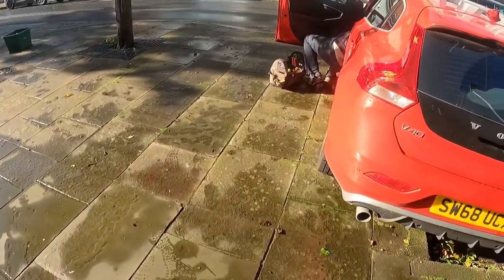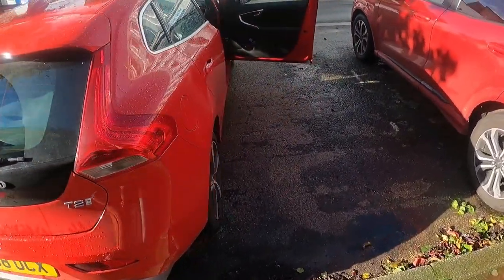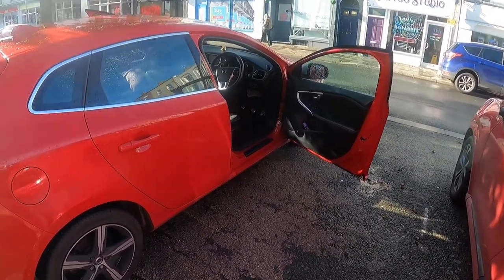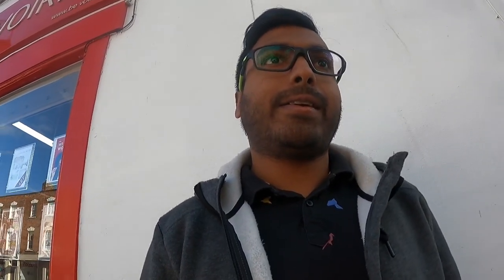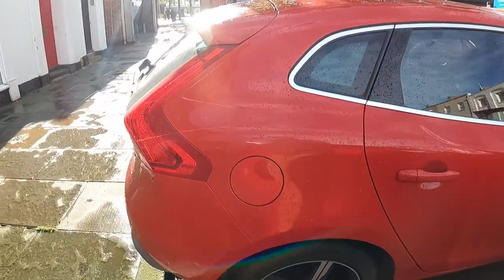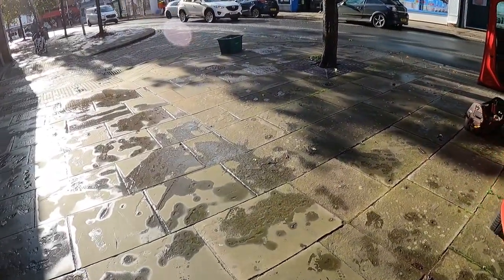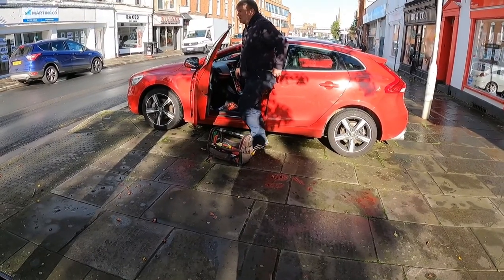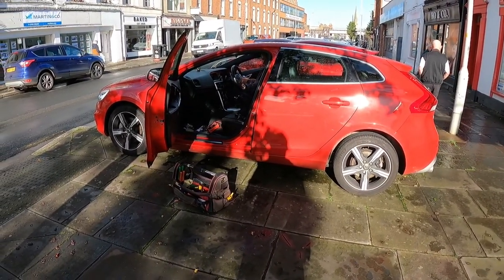Black Box installation in my Car by Car insurance Company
Engineer from the Car insurance company has installed a Black Box or Little Box inside my car dashboard. It has GPS tracking feature to locate my car if it gets stolen. It also monitors your driving pattern. You can see your driving details on your mobile app. It tells how was your driving. If the score is good throughout the year, your next year car insurance premium will be much lesser than what you have paid in the 1st year and it gets higher if your score is bad. It helps to improve your driving skill to avoid accidents.